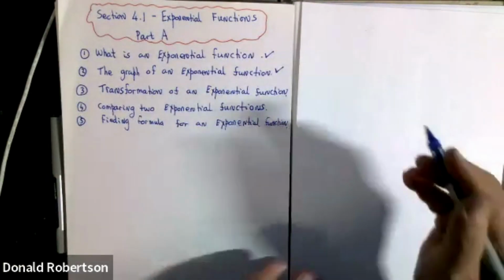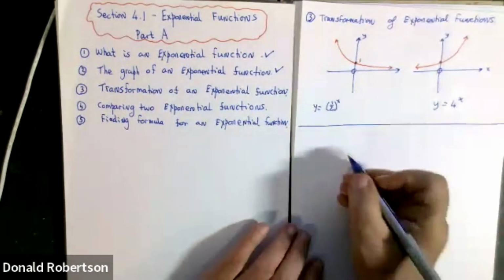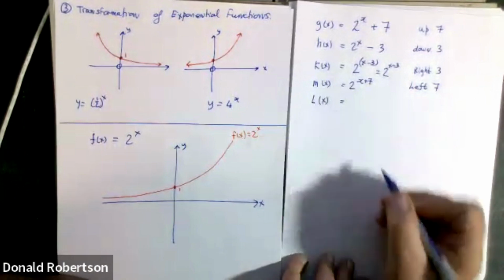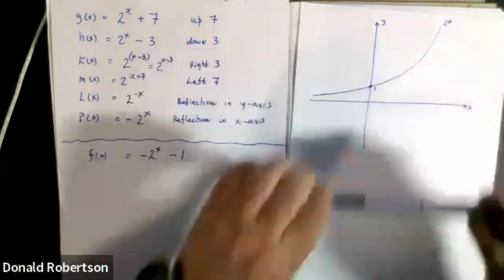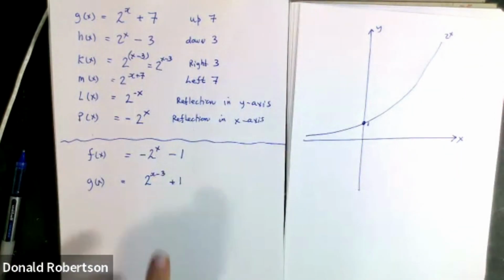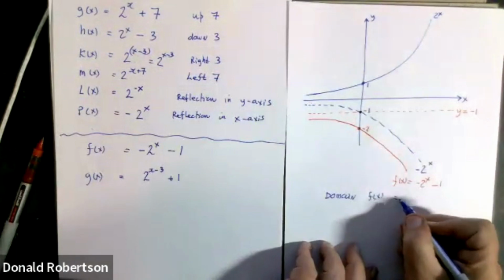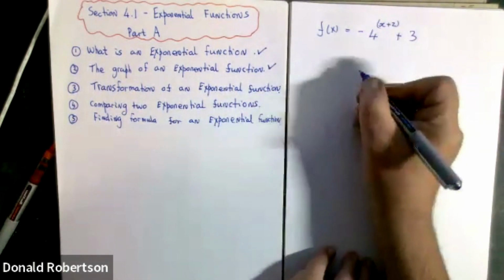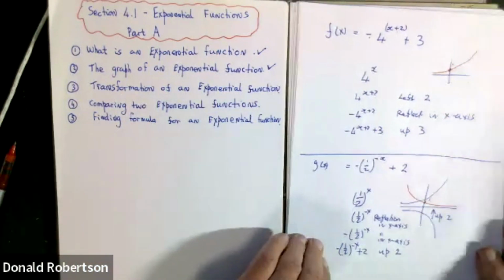section 41 part a transformations